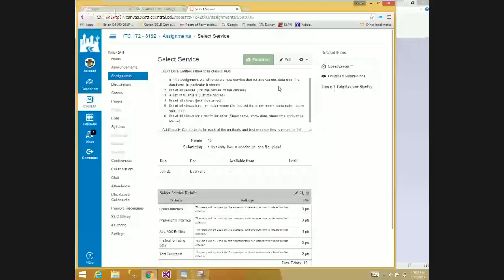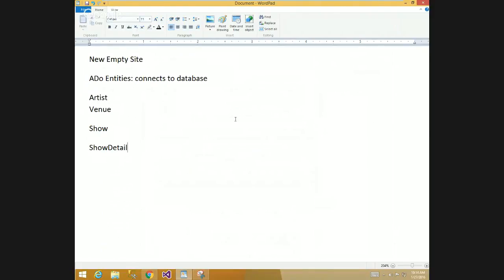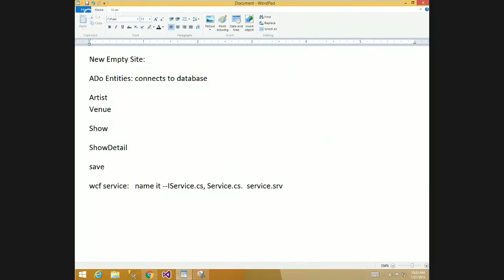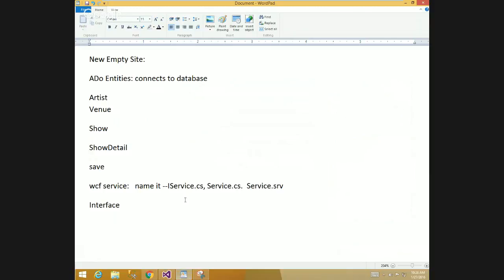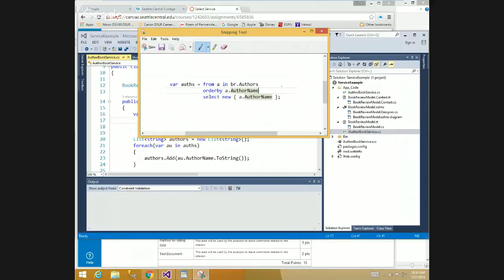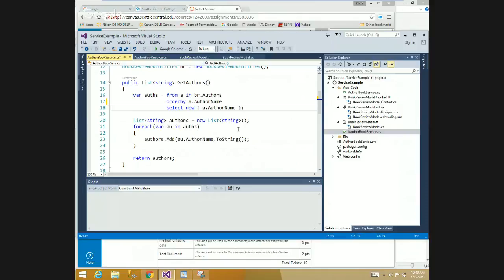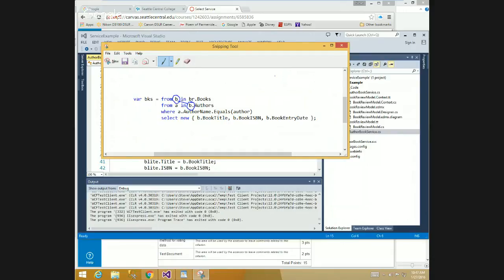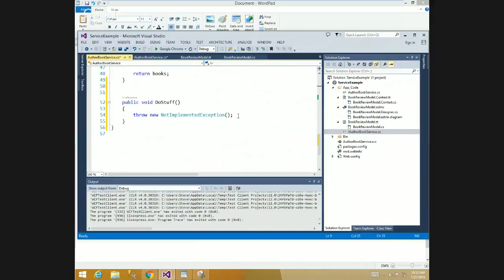ITC1721272016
Tips for the Select Service Assignment